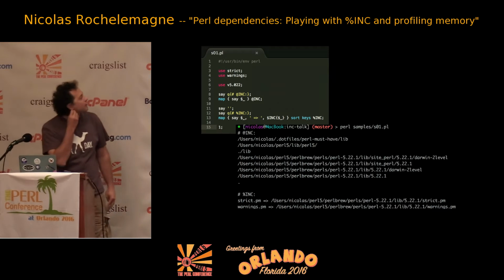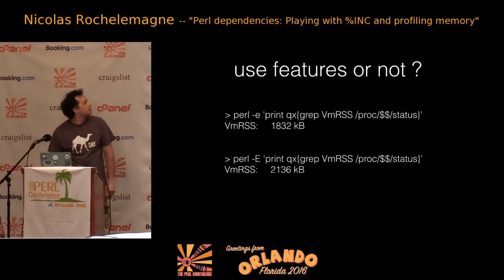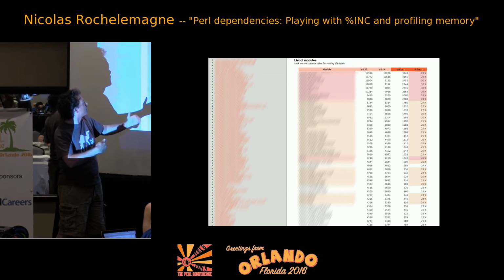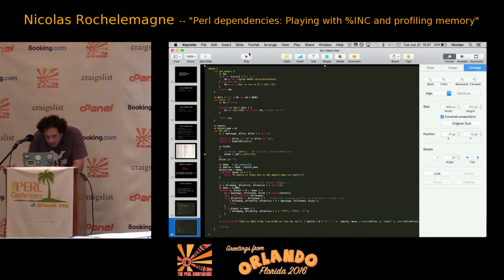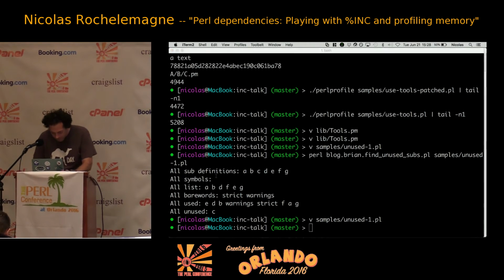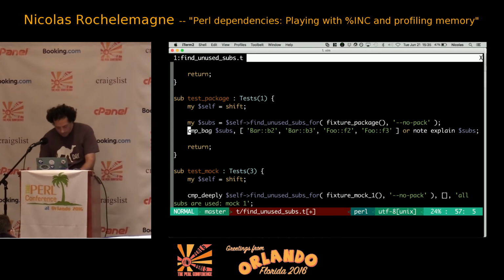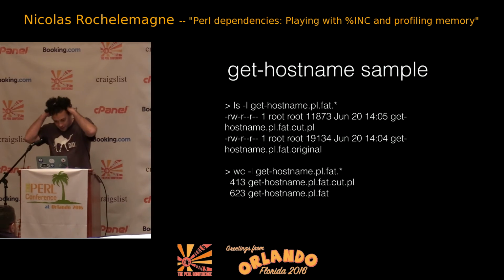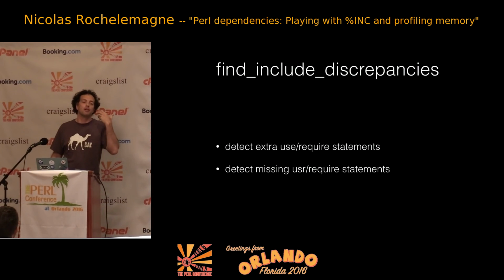2016 - Perl dependencies: playing with %INC and profiling memory‎ - Nicolas Rochelemagne